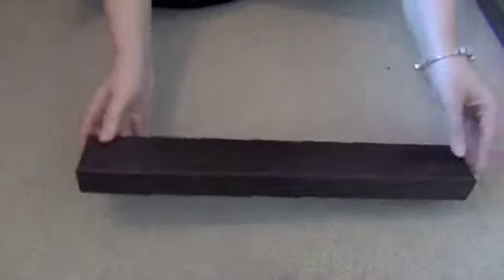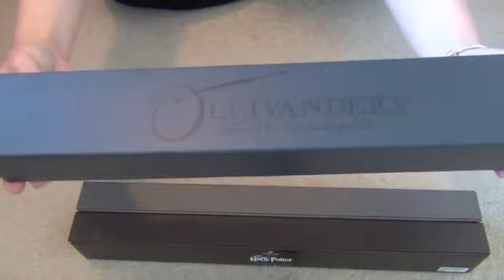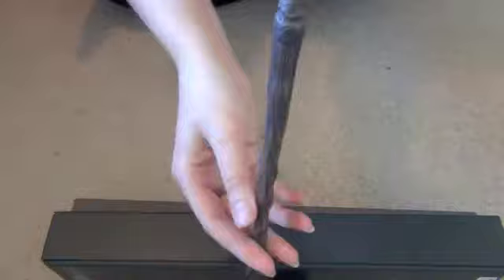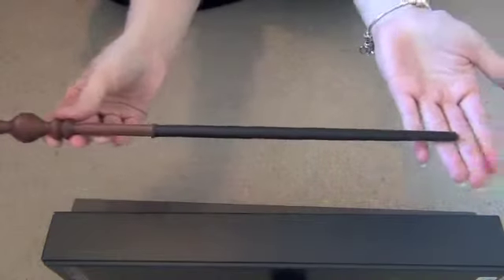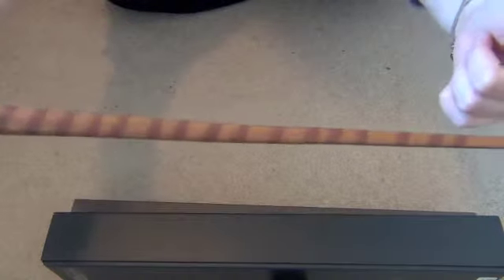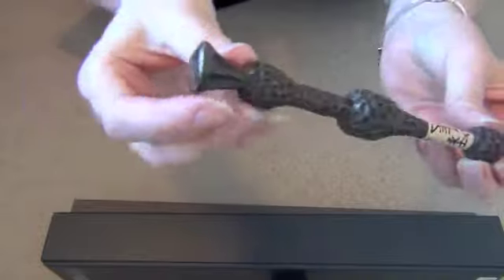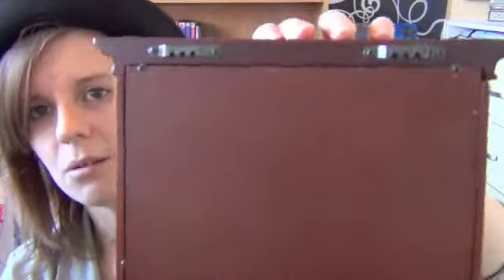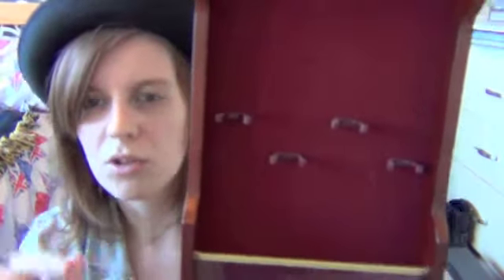Harry Potter Character Wand & Stand Review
Review of the wands I have and the Noble Collection Wand Stand I keep them in.

I will be going to Orlando and the Wizarding World in October where I will buy Luna's wand.